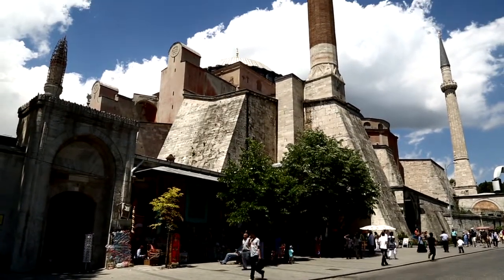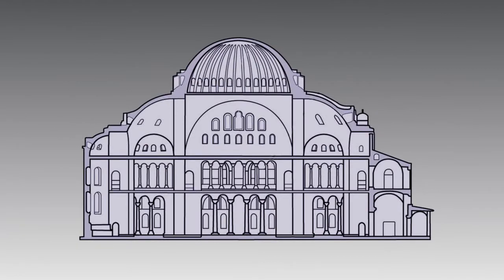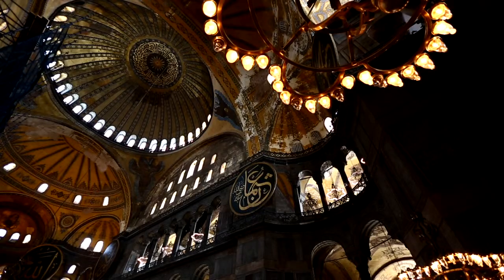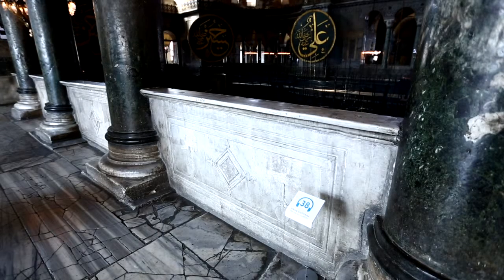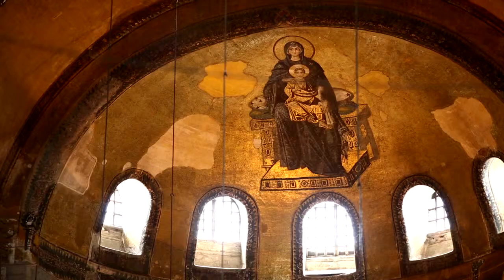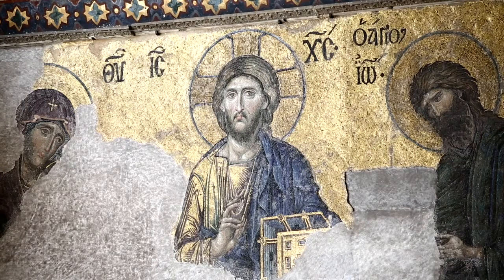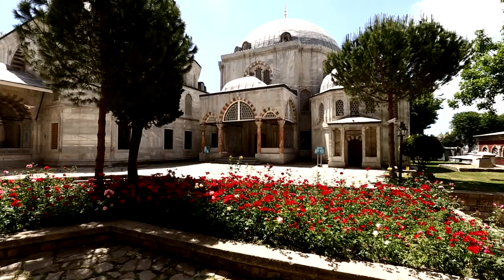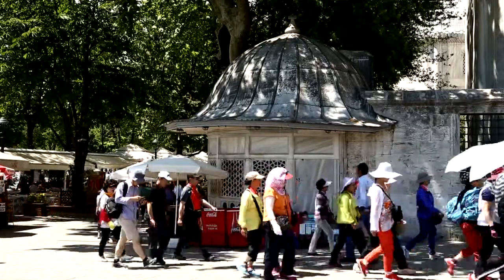Ayasofya İngilizce Tanıtım Filmi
"Erişilebilir Turizm, Engelsiz İstanbul Projesi" kapsamında çekilen Ayasofya'ya ait işaret dili versiyonlu tanıtım filmi...